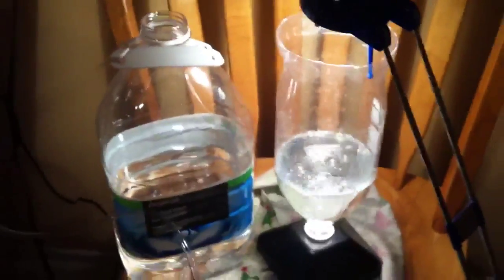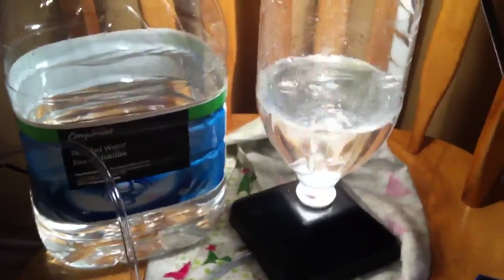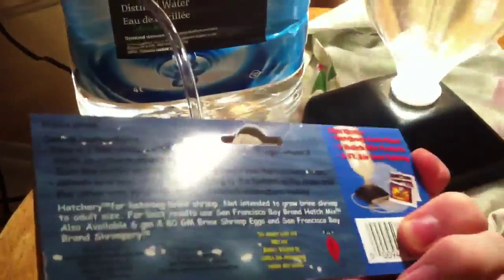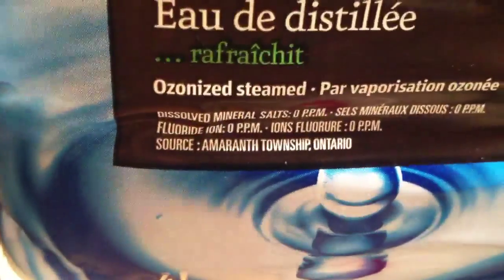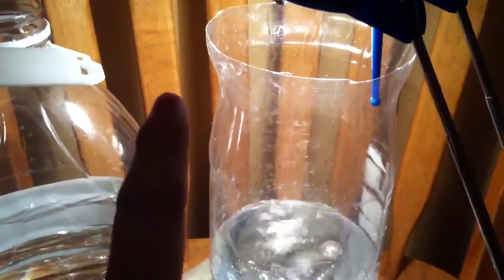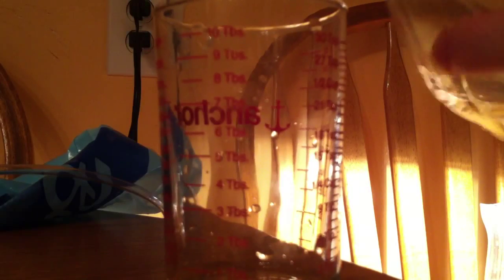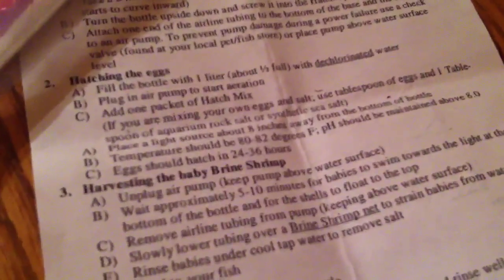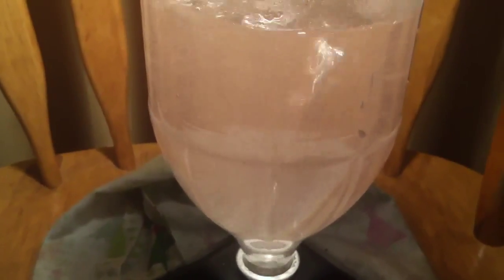Brine shrimp hatchery setup part 1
This is my temporary brine shrimp hatchery low budget anyone can do this super easy setup.  I have it setup in my kitchen because if I had it in my office space it would drive me nuts with the vibrating noise and the lamp. I set this up to make some food for my goby to hunt down In my tank, also for my fresh water shark.  What you need are the following.
De-Chlorinated water (Treated water safe for fish tanks basically)
Flexible tubing air line
Air pump
2 L pop bottle
scissors
aquarium salt, OR de-ionized table salt
and finally a desk lamp

Instructions:
cut the bottom of the pop bottle where it starts to curve.
Flip it upside down and put it into the stand
turn air pump on
attach air pump to pop bottle
add the I L of water into the pop bottle
add the shrimp eggs
leave light on and air pump on for 24-36 hours.